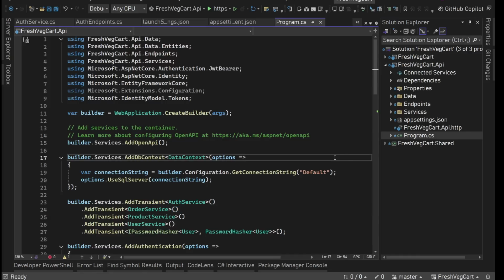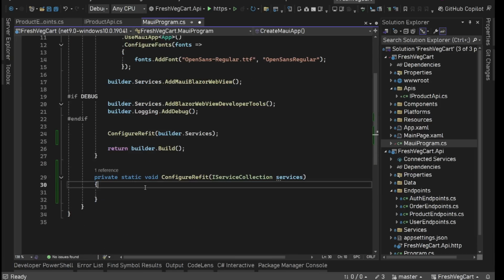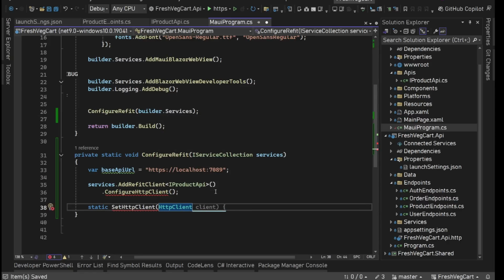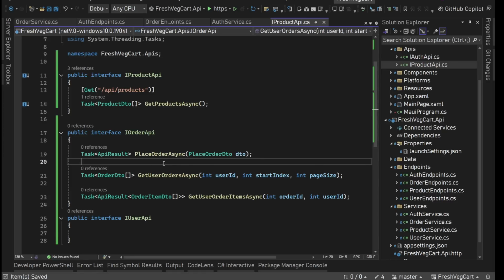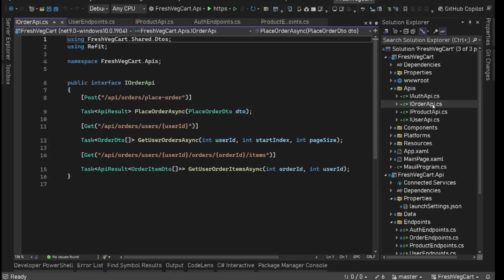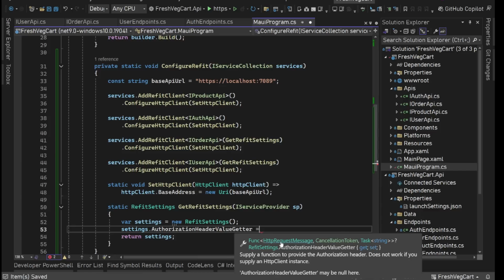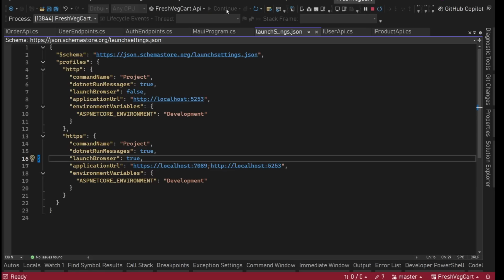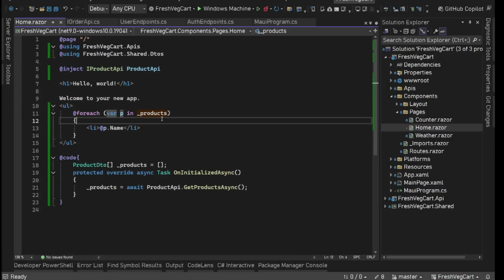# 6 of 27 - Build Fullstack .NET MAUI Blazor Hybrid Mobile App - Asp.Net Core Minimal Api - .NET 9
Part 6 of 27 - Dev Tunnels Setup in Visual Studio for Api, Setup and Configure Refit in .Net MAUI App for Api Consumption